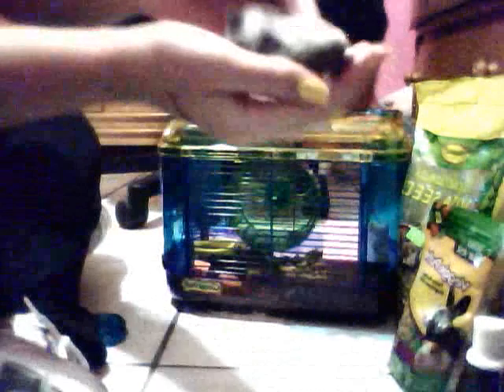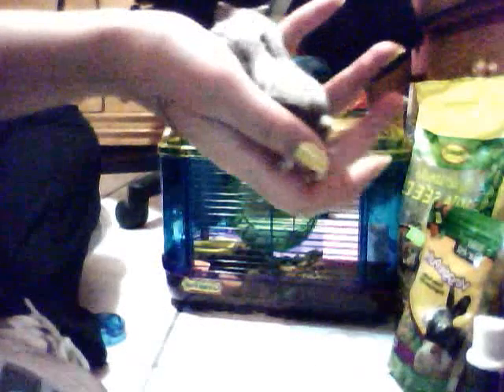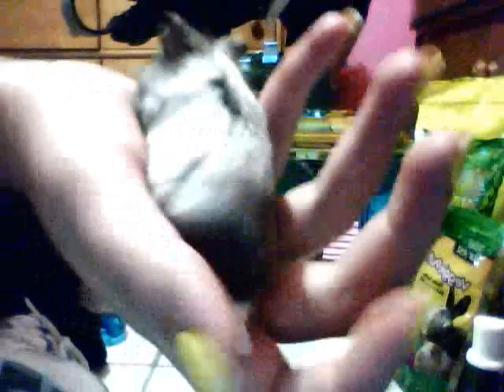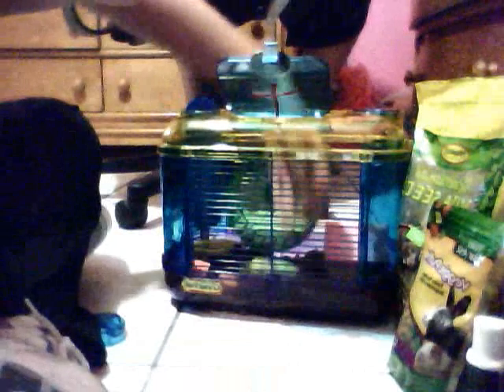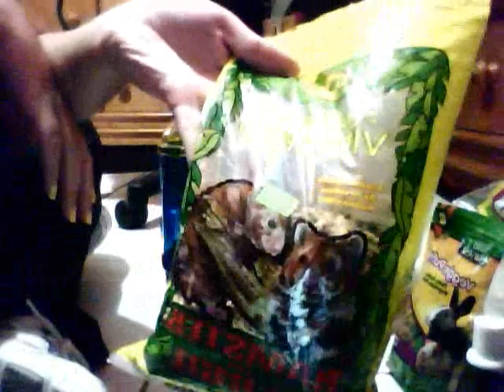Hamster Care: Supplies & info